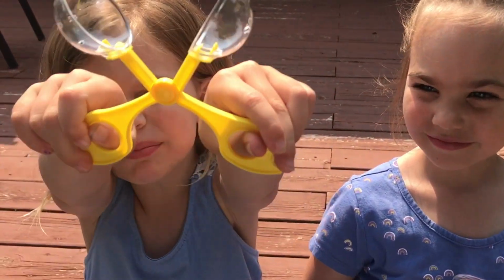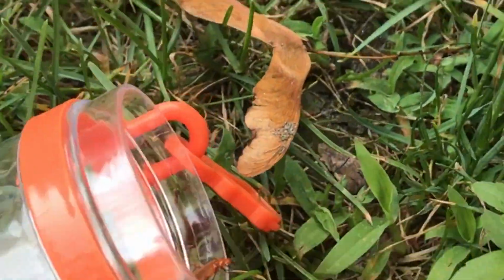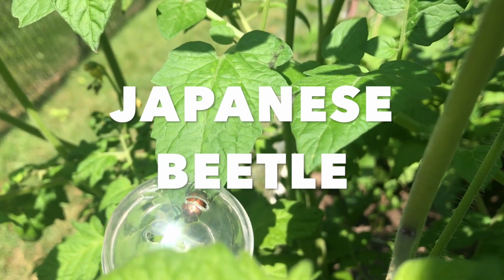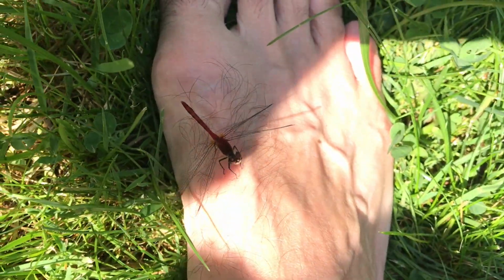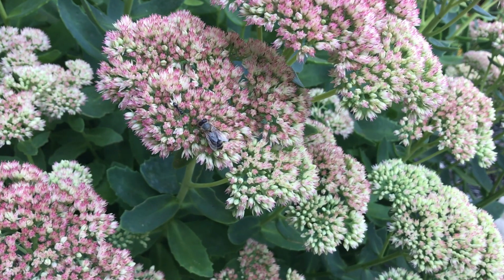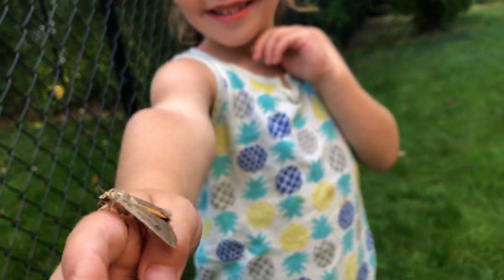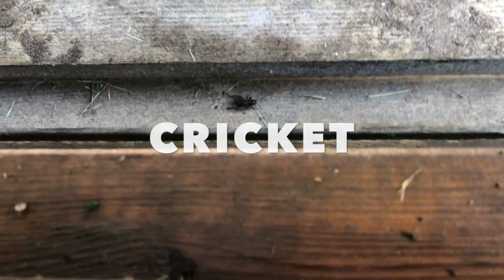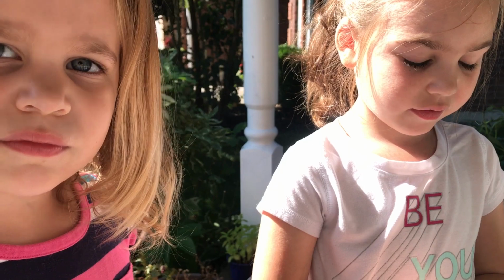Learn About Bugs and Insects - Educational Video For Kids - Hunting for bugs in the yard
At first the kids were scared, but before they knew it the loved catching and learning about every insect they found.

Try It Kids are family friendly videos starring kids having fun doing activities, adventures, sports, art, cooking, and challenges.